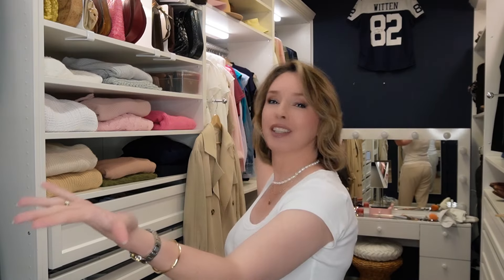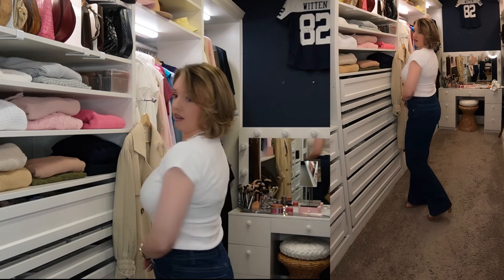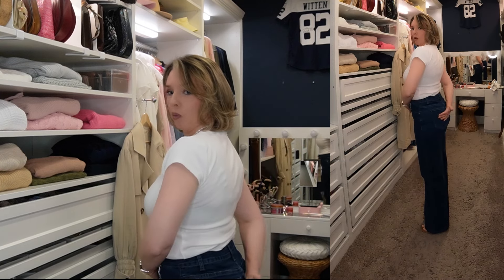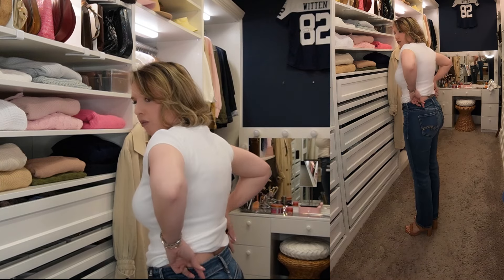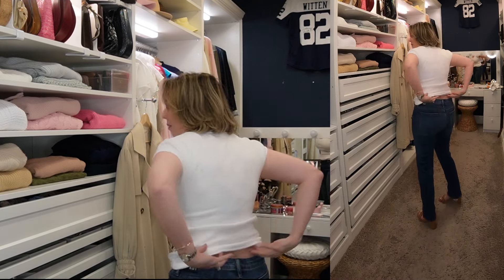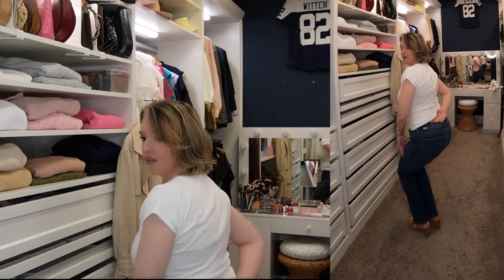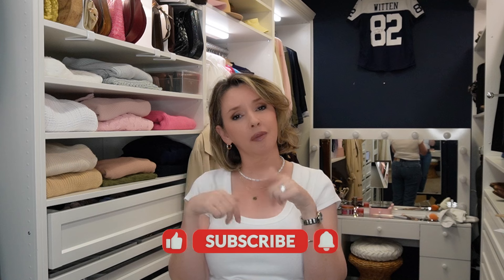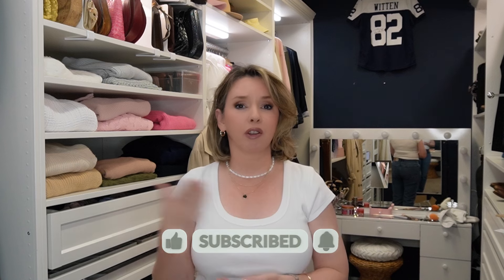the easiest way to dress more current | jeans try on for women over 40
You can update your look with only one item - jeans. 👖

Products shown:
▶ trouser jean
▶ Silver jean
▶ NYDJ jean
▶ Kut jean
▶ Levi jean
▶ scoop neck t-shirt
▶ gold hoop earrings
▶ freshwater pearl necklace
▶ gold layered necklaces cI

Thanks for hanging out with me for a few minutes today 💓!!